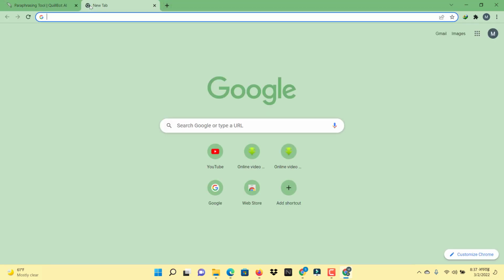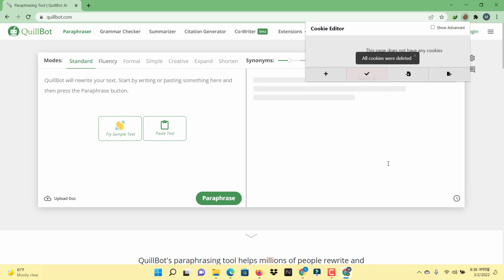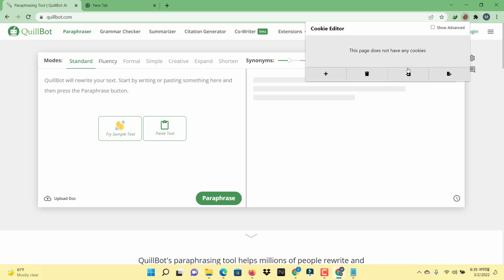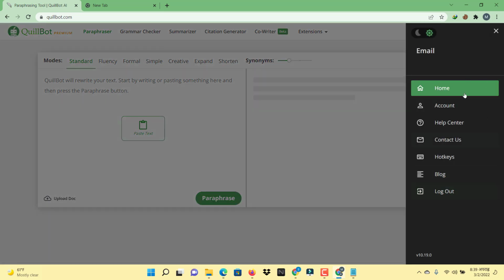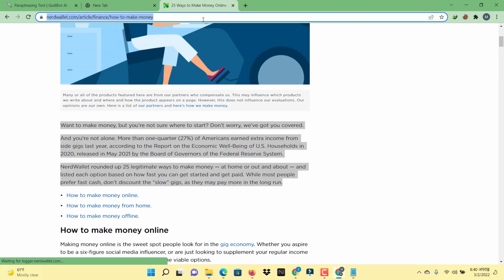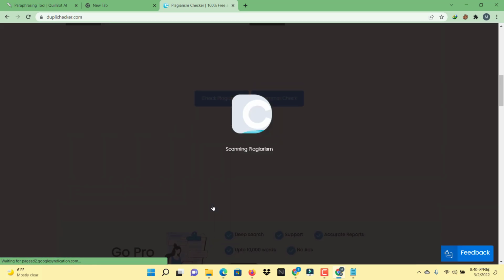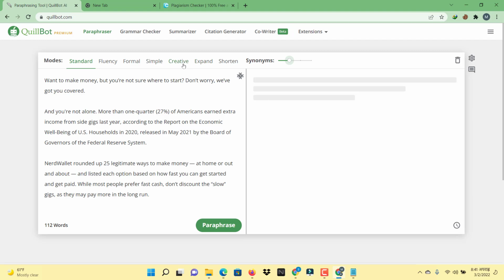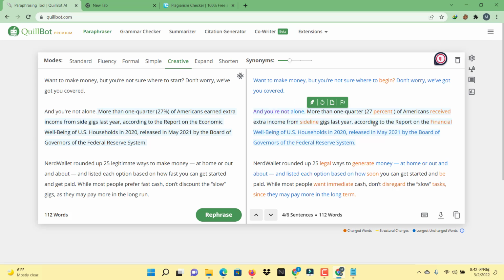Quillbot Premium Account free Lifetime | How to get Quillbot premium account Free |No Plagiarism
In this video, I'm going to show you how to get a Quillbot premium account for Free. All you have to do is follow the steps in the video. I'll show you step by step how to get it for free and for life.
This video will show you how to get Quillbot premium account for free. Quillbot is the best automation tool that helps to create high-quality content and articles in seconds. It's a must-have tool for marketers, content creators or social media managers. You can use Quillbot with your favorite content management system like WordPress, Drupal, Joomla,

Quillbot is the best software for article spinning, we provide a free account for a lifetime. Here you can get a premium account for free, just have to download Quillbot Cookie and follow the steps given below. You will get an account and get unlimited articles and many more benefits.

If you want more information about Similar videos related to making money online, Tech Stuffs, Blogging, Free Premium accounts then do subscribe to the channel. please click the link below in the comment for the cookies file.